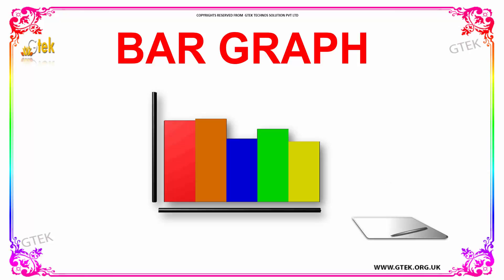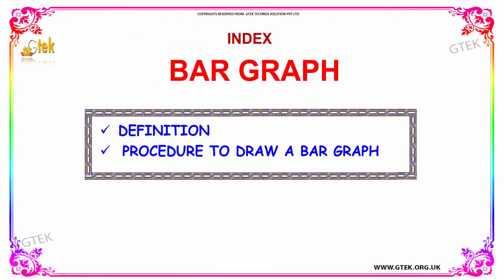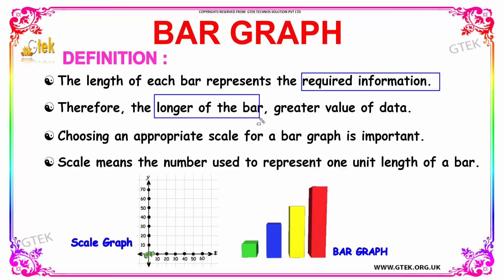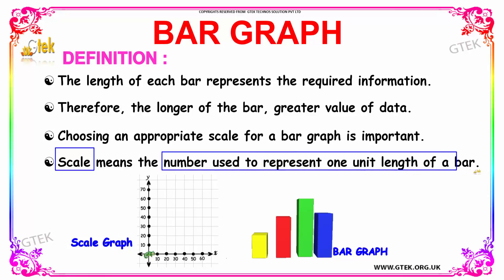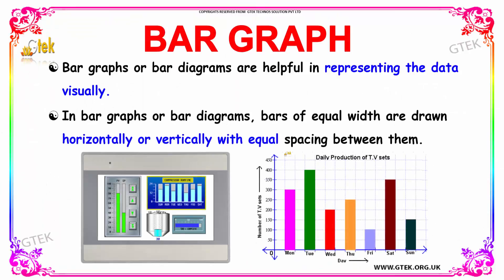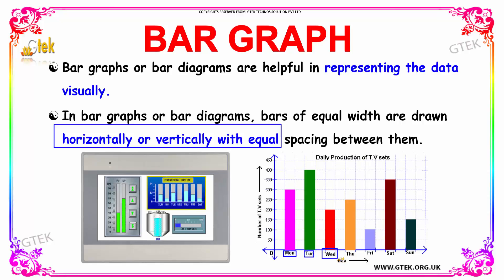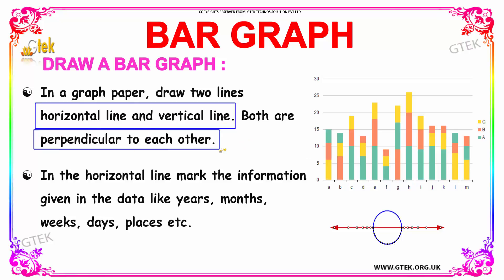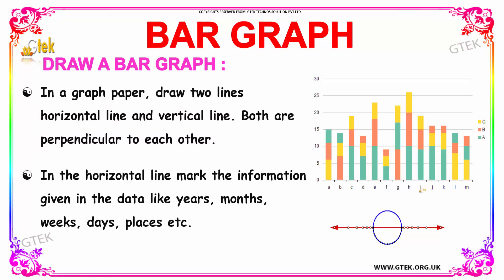Bar Graph maths class 1,2,3,4,5,6,7 trick shortcuts online videos cbse ncert puzzles for kids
Pre-primary
Primary
Middle/ upper-primary
Senior secondary
inter college
Board of Secondary Education maths
CBSE Maths
Kerala KEAM
VITEEE
Telangana EAMCET
AccuPlacer
ACT
ALEKS College Algebra
ASSET
CLEP
COMPASS
NC DAP
PERT
THEA
TSI
VPT
U.S. Military
ASVAB
Educators
ABCTE American Board
AECTP
AEPA
STAAR
TAKS
Washington Geometry
Telangana PGECET
SAT
PSAT
ACT
PLAN
Regents Examinations
TACHS
PSLE   Singapore
OKS   Turkey
UPSR  Malaysia
CITO Toets
Common Entrance Examination
Eleven-plus
 Matura
maths tricks
maths puzzles
maths teacher
maths
maths addition
maths antics
maths aptitude
maths algebra
maths app
maths blog
maths book
maths basics
maths baseline paper
maths b
b.sc maths
maths class
maths division
maths guru
maths genius
maths gate
maths gate lectures
maths hsc